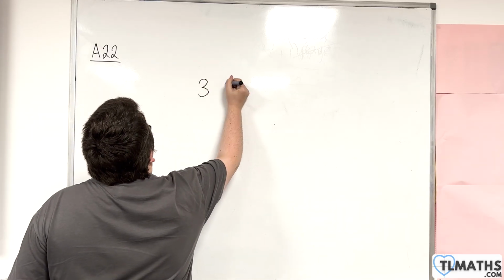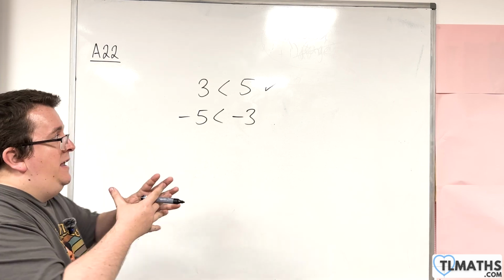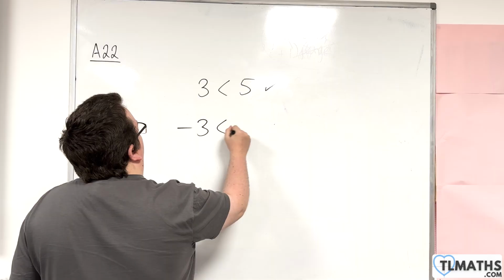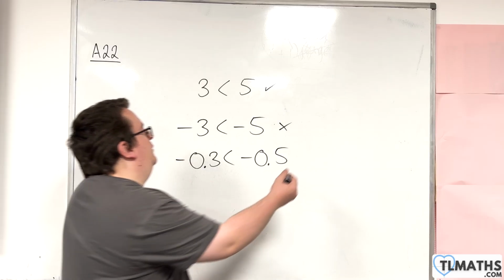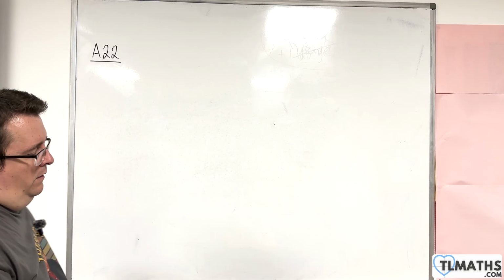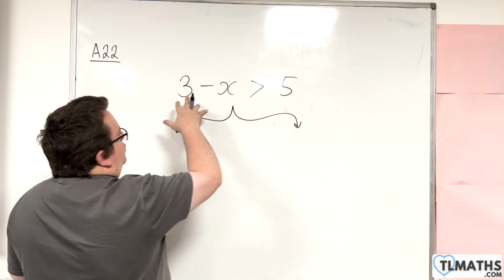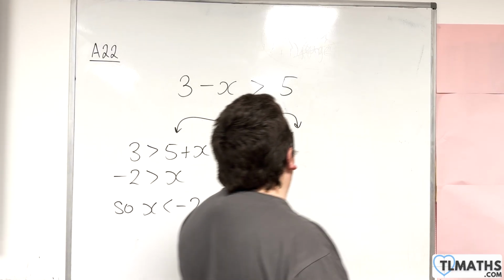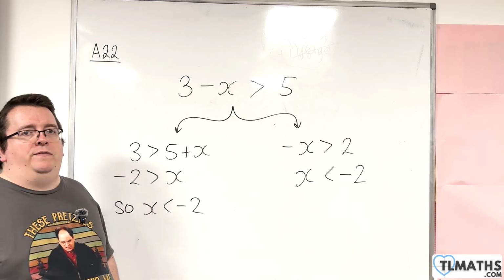GCSE Maths: A22-04 [Inequalities: Multiplying or Dividing by a Negative Number]